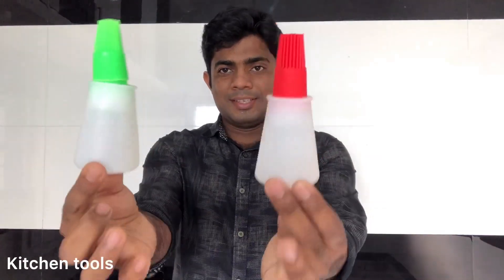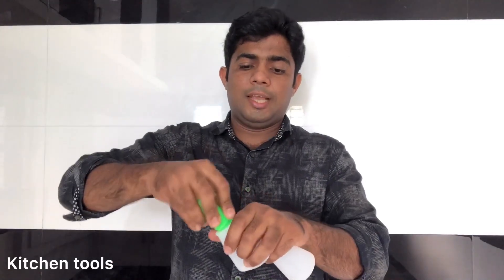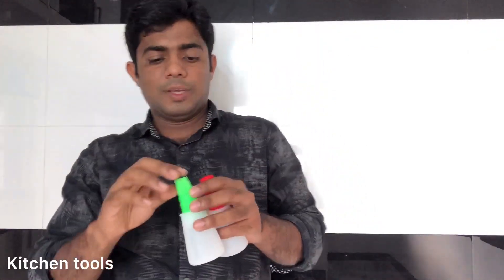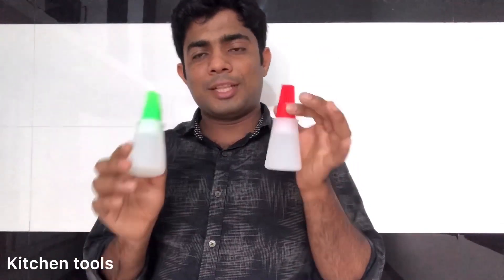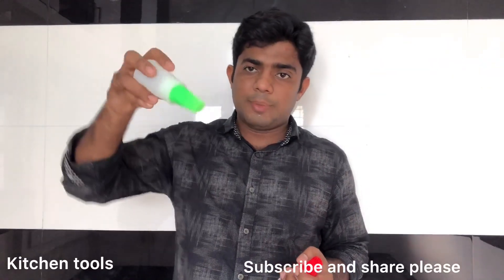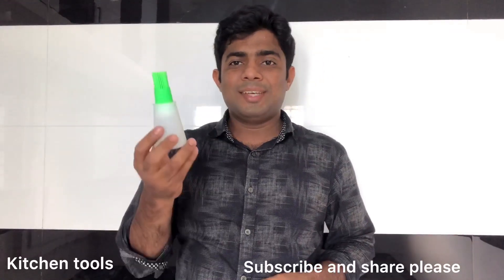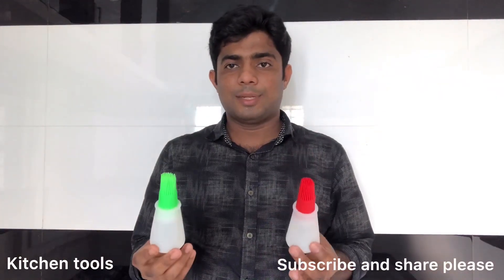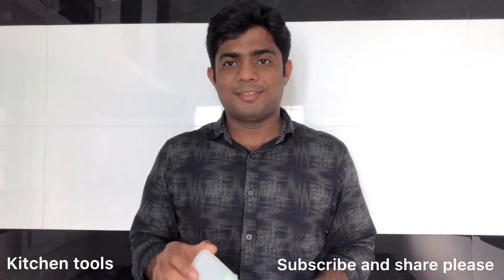Silicone bottle oil brush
Available shop at Karnataka
K p metals Virajpet
Barath metals Virajpet
K p vessels siddapuram
K p metals siddapuram